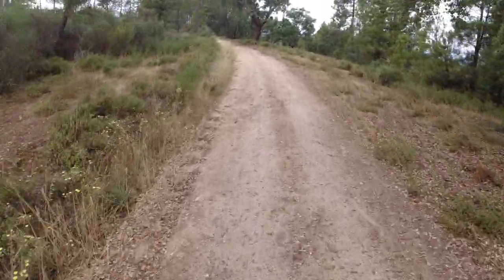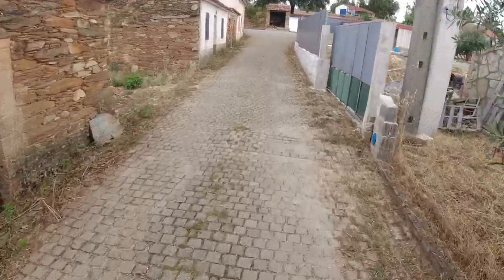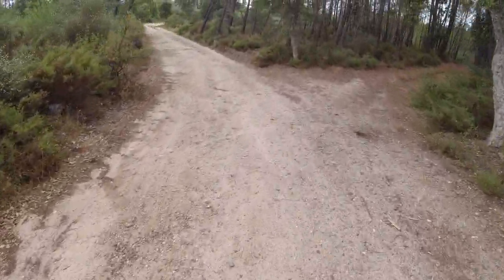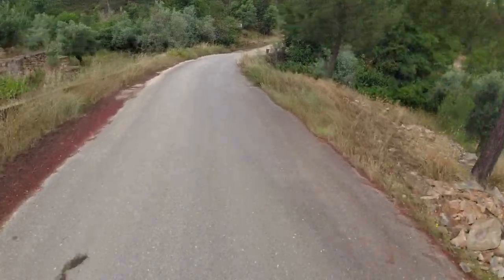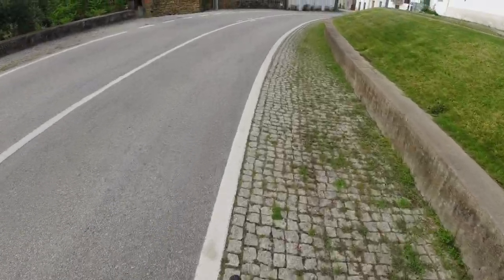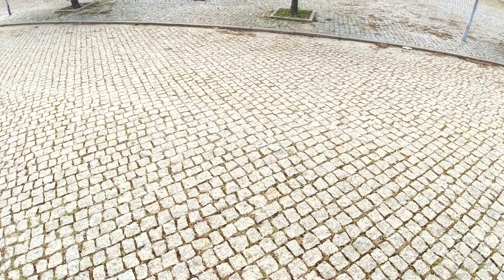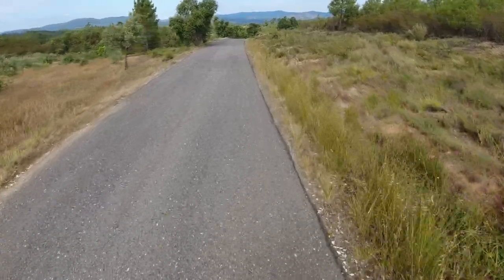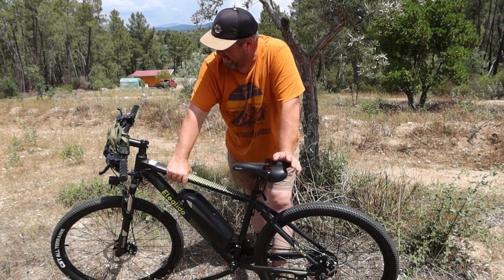52. Local Village Tour in Central Portugal using the Eleglide M1 Plus EBike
To purchase an Eleglide with 60 Euros off use this link and code
60 euros off Code: LIVINGOffGRID

In this video we take a test ride on the Eleglide M1 Plus Ebike to show you around our village and get some photographs.

If you would like to become a part of our close community of patron friends, and have exclusive access to additional movies, photographs, chats and blog posts, you can support us over on our Patreon page. We hope to see you there.

Alternatively if you would like to buy us a coffee, or a fence post, that would be amazing. We love a coffee, and fence posts, and one day we would love to return the compliment with a coffee, unless you would like a fence post :)

If you would like to get in touch then we would love to hear from you.

Thank you so much for following our journey, love from Elaine and Darren.